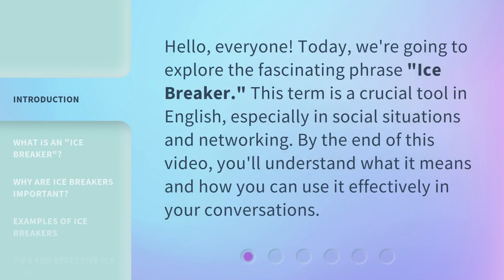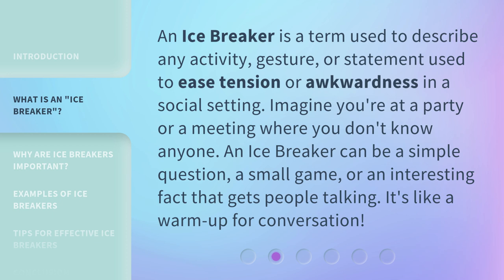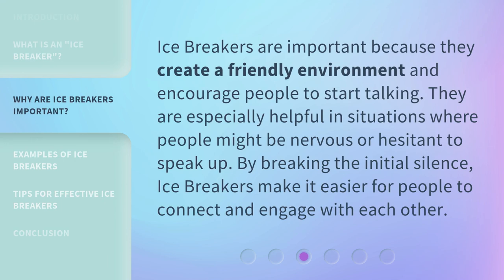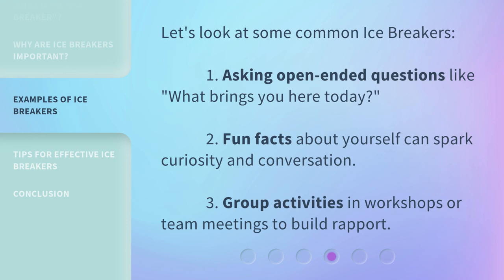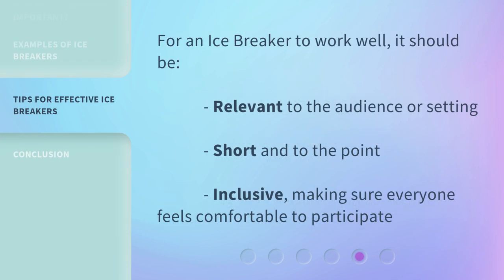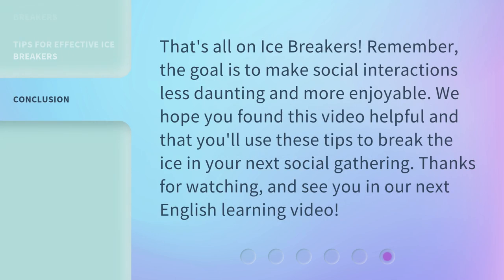Understanding "Ice Breaker": A Key to Better Conversations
Unlocking Better Conversations: The Power of Understanding 'Ice Breaker' • Learn the secrets to engaging conversations and building connections with the ultimate tool: the 'Ice Breaker'. Discover how understanding the art of breaking the ice can transform your interactions and lead to more meaningful relationships.

00:00 • Introduction - Understanding "Ice Breaker": A Key to Better Conversations
00:30 • What is an "Ice Breaker"?
00:57 • Why are Ice Breakers Important?
01:19 • Examples of Ice Breakers
01:40 • Tips for Effective Ice Breakers